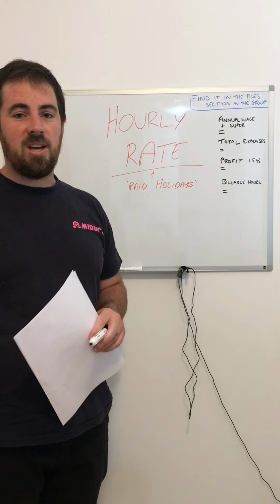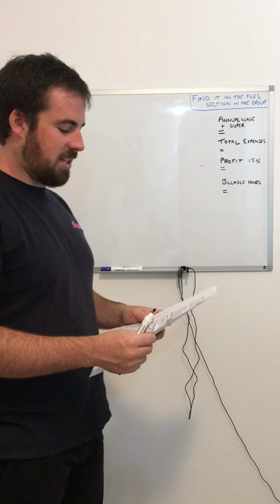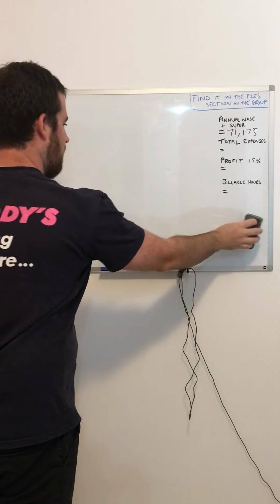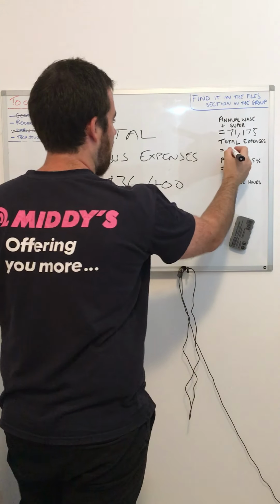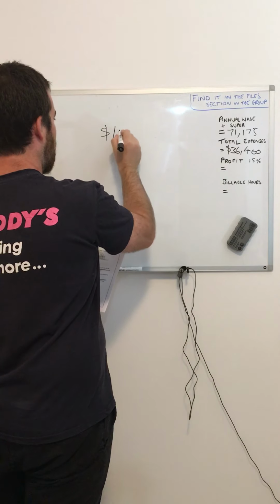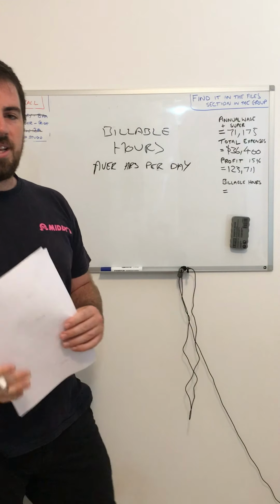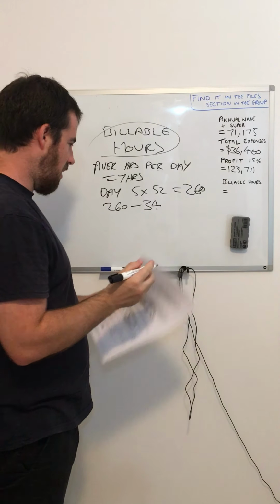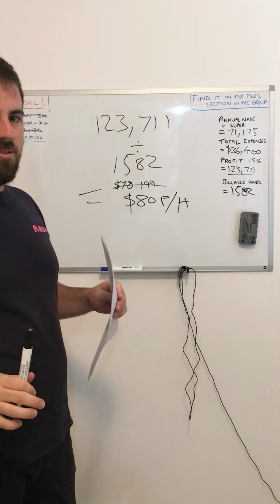Hourly rate formula for lawn and garden business in Australia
A quick overview of how to calculate your target hourly rate to be able to run a sustainable lawn and garden business in Australia.